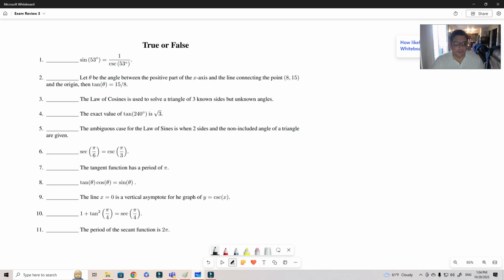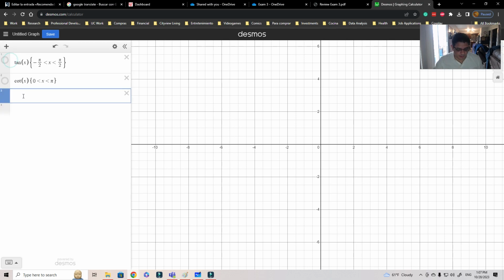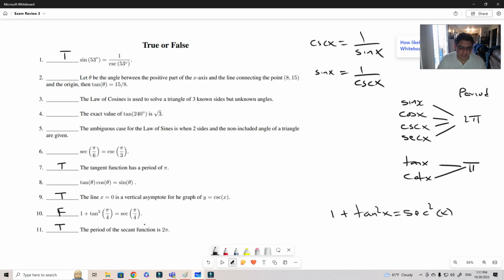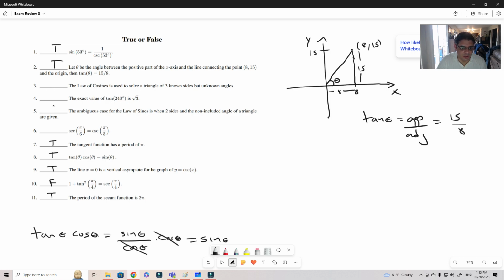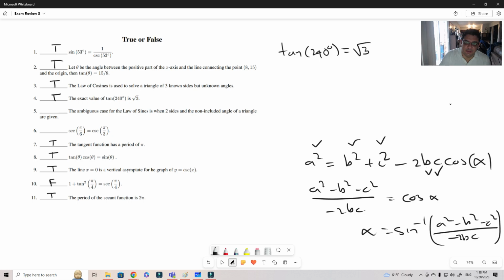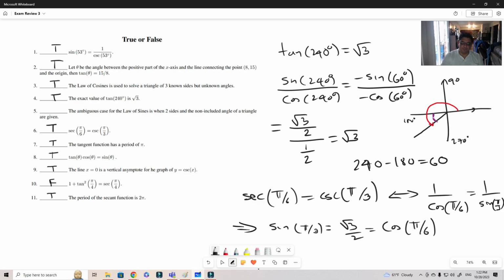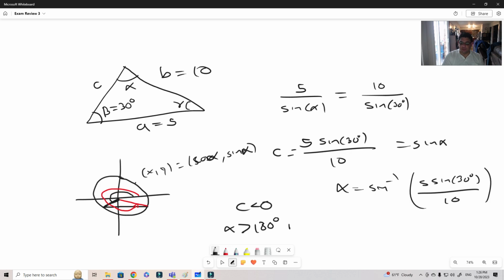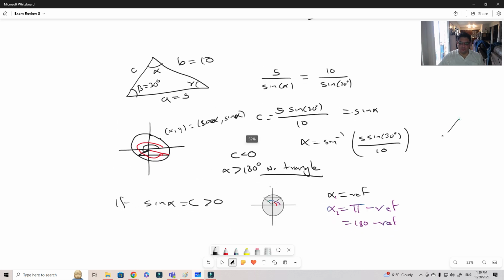Exam 3 Review Part 1 True False